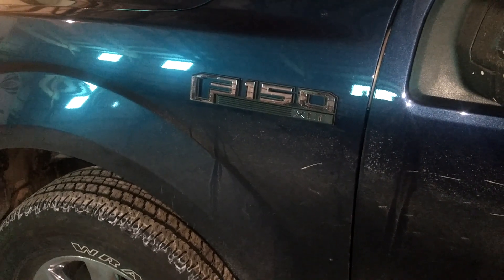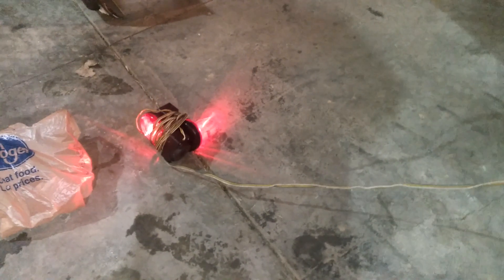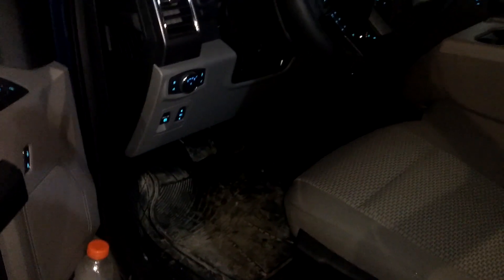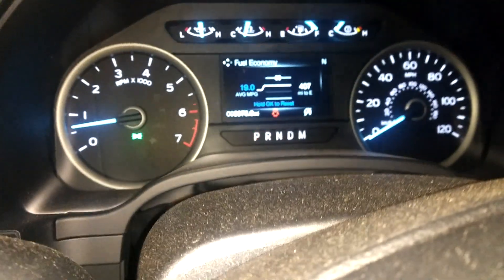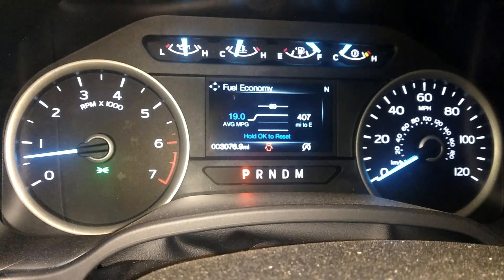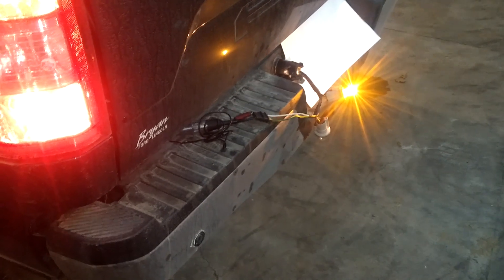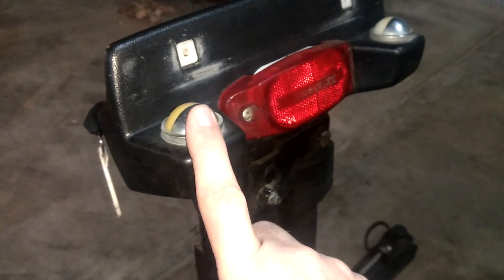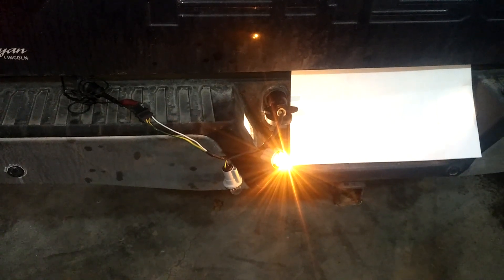2017 F150 Trailer charge terminal. 12V supply.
My father-in-law has a chair lift that is powered off the 12V trailer charge terminal. When he bought this new truck the lift wouldn't power up. There wasn't any power on this terminal and Ford said everything was working as it should. What I found out was the plug is "smart" the computer has to "see" a trailer before it will turn on the 12V's. I use this terminal to power a power inverter so I will have to wire these light bulbs to the plug so I can trick the computer into turning on the power. You HAVE TO have the engine running to get 12V power to the plug. Sorry I said a few wrong words here and there.